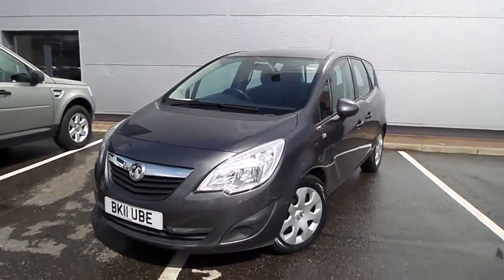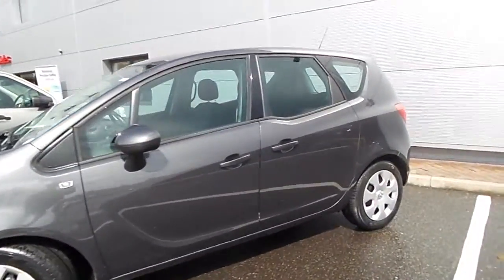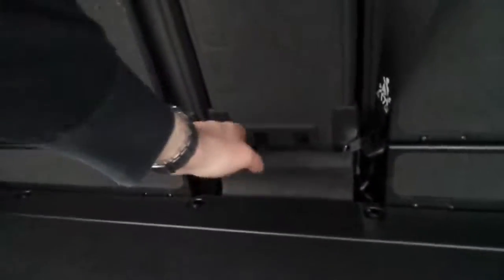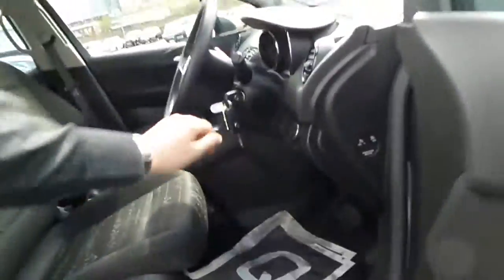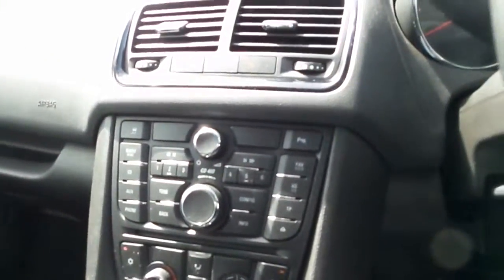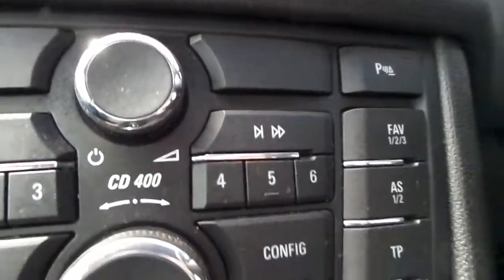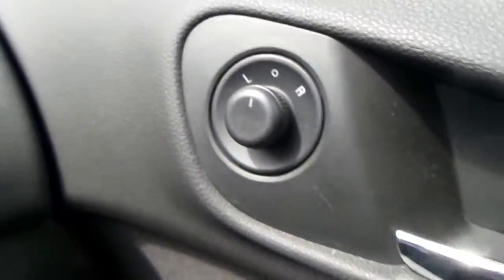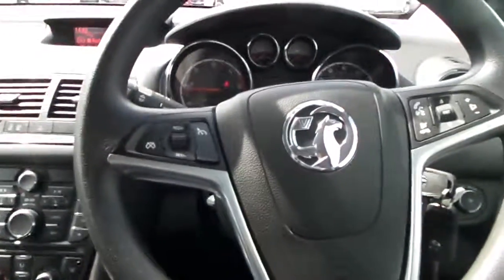2011 11 Vauxhall Meriva 1.7 CDTI EXCLUSIV MPV AUTO